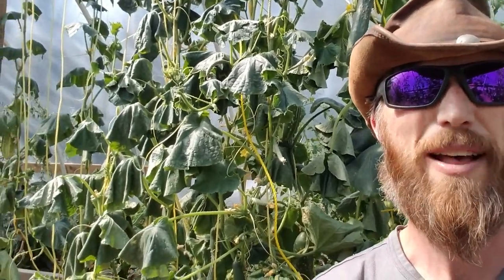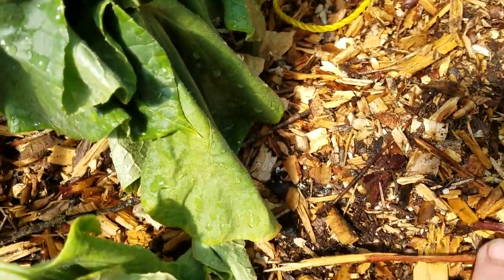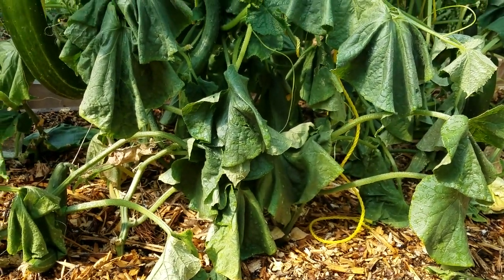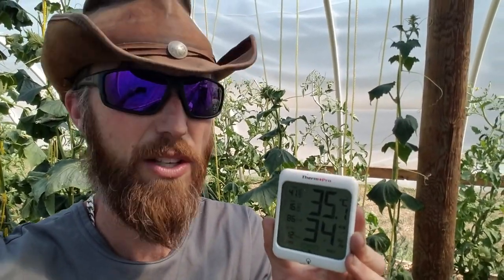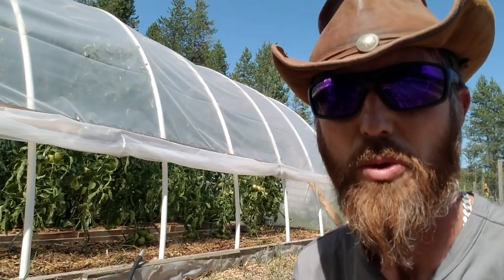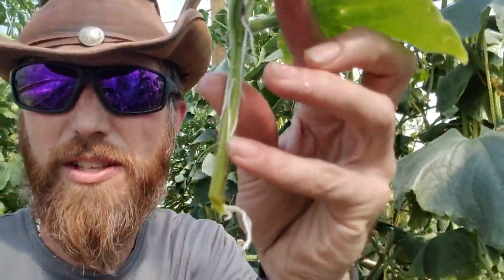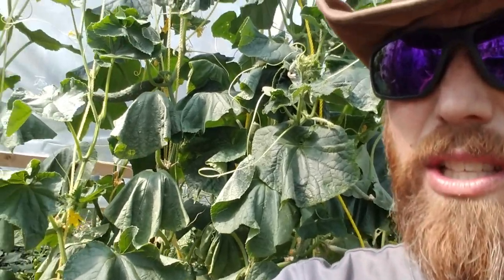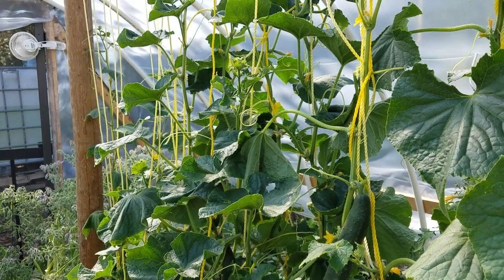Dying cucumber plants? What to do? how to prevent? Easy simple tips for wilting cucumber plants.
Phil Easy shows you what happens when his cucumber plants wilt.  Discussion on how to prevent and minimize the effect of extreme temperatures on your cucumber plants in the hoophouse or greenhouse. What to do if your cucumber plants are wilting. What is the most likely cause of wilting.  Simple easy cheap ways to help maximize your crops.